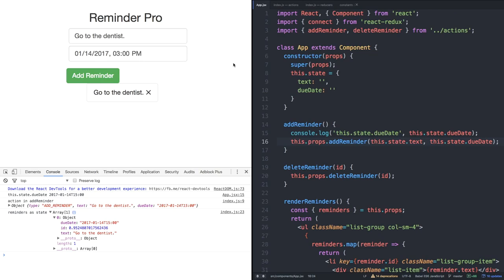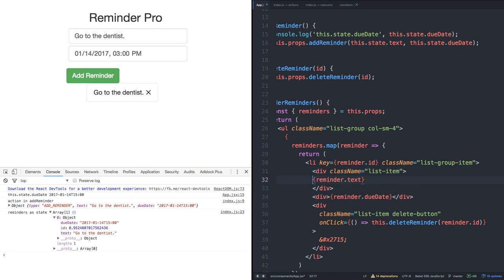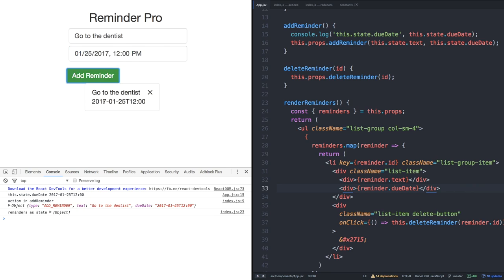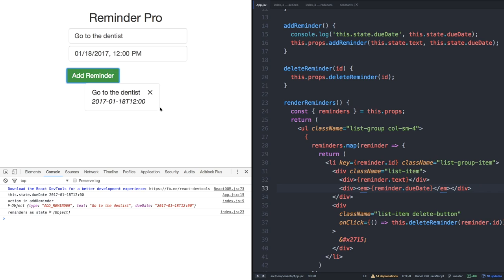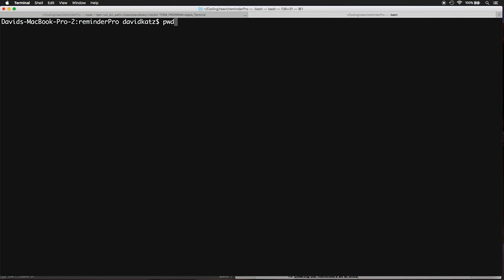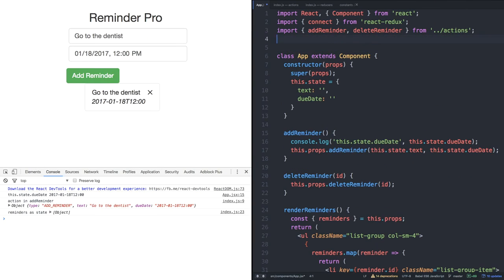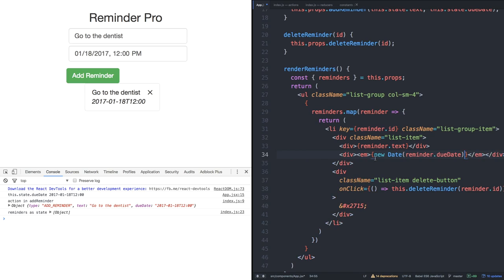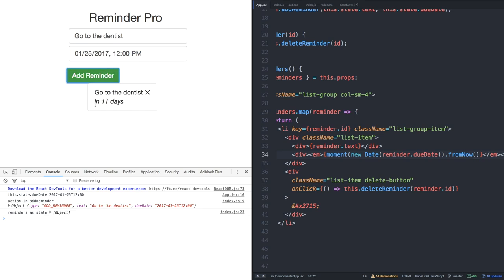43 - React JS and Redux - Mastering Web Apps - Interpreting Moments with MomentJS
43 - React JS and Redux - Mastering Web Apps - Session 2
Interpreting Moments with MomentJS